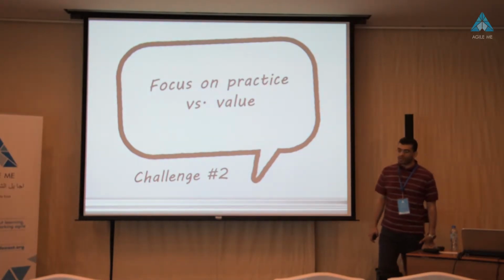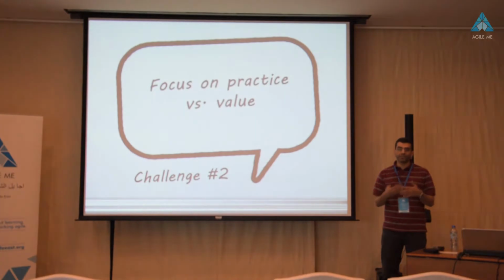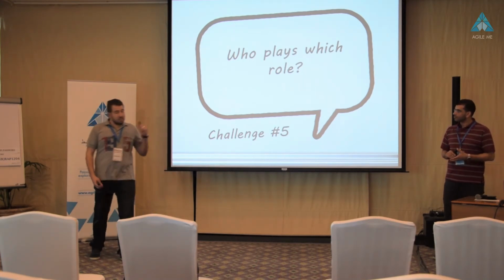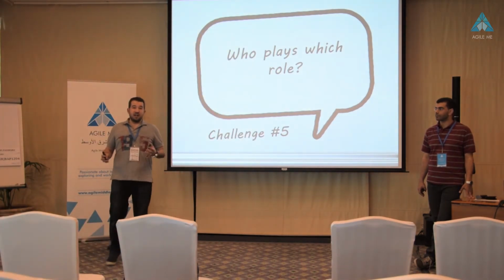A Practical Approach to Agile Adoption - Case Studies from Egypt by Amr Noaman and Mohamed Amr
Agile Adoption is a big organization transition project. A big bang approach to Agile Adoption involves real risks and may lead to failure. Instead, small, continuous, and valuable improvements are more viable for most organizations. In this interactive session, we will start with an overview of the Agile mindset, values and principles, and will highlight the major differences between Agile and traditional approaches to managing software projects. Then, we will explain our approach for adopting agile which is incremental and iterative in nature. Finally, we will present some case studies and will share some interesting observations and conclusions collected through working with more than 40 companies during the last 6 years.